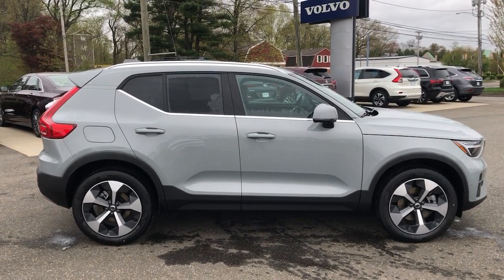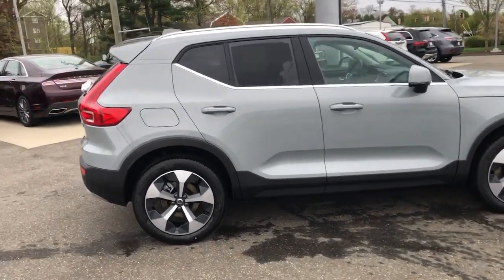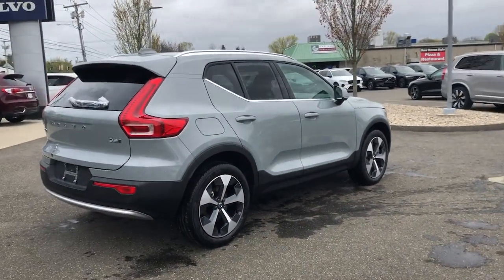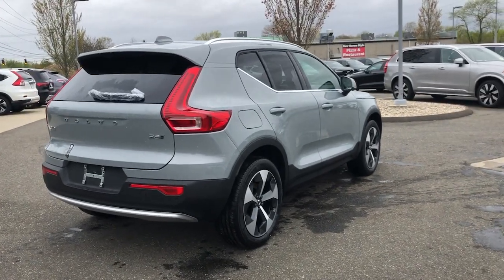2024 Volvo XC40 Plus Bright Theme CT Milford, New Haven, Guilford, Madison, Orange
New 2024 Volvo XC40 Plus Bright Theme available at Gengras Volvo of North Haven located in 375 Washington Ave, North Haven, CT, 06473. Servicing the Milford, New Haven, Guilford, Madison, Orange area.

Take a moment to check out the  2024  Volvo XC40. Take a tour of this tech-savvy Volvo XC40, the spirited subcompact crossover that prioritizes safety, comfort, and versatility, and wraps it in distinctively tasteful Scandinavian style. These are just some of the great options this vehicle comes with: Heated Steering Wheel
, 360 Degree View Car Camera, Intelligent Auto on/off High Beams, Pre-Collision System, Lane Departure Warning, Panoramic Roof, Keyless Entry, All Wheel Drive, Navigation System, Sun/Moonroof. Feel the peace and peace of mind that come standard with this superbly built XC40. Treat yourself to a test drive today. Our staff will toss you the keys and give you an outstanding customer experience.